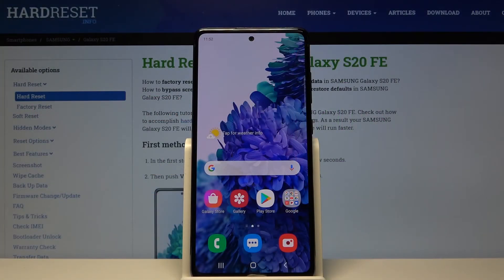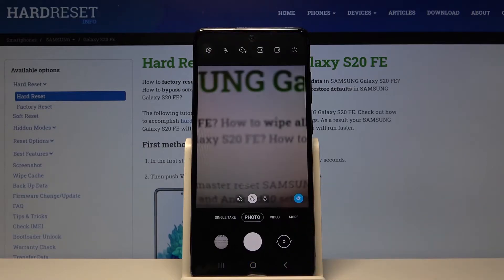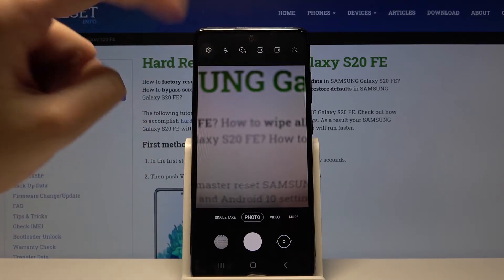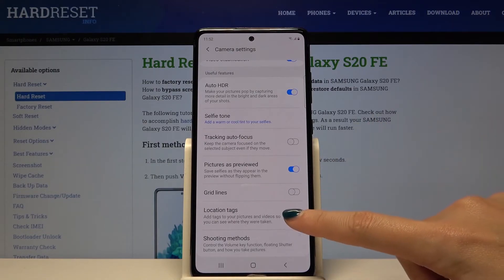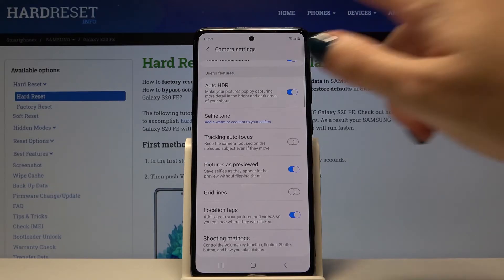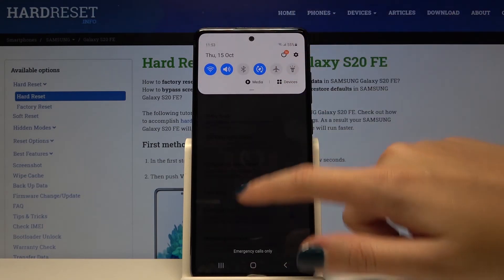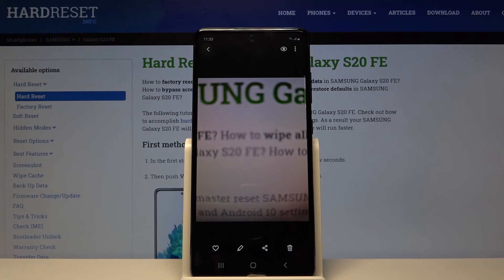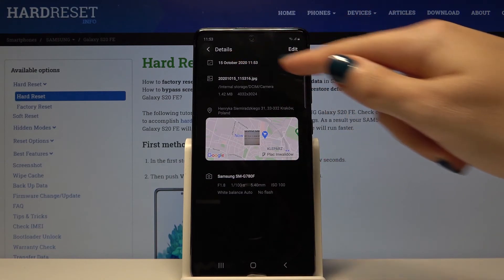How to Manage Camera Location Tags in SAMSUNG Galaxy S20 FE – Find Location Tags Option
Learn more info about SAMSUNG Galaxy S20 FE:
Would you like to save exact location in the photo details after taking it with your SAMSUNG Galaxy S20 FE? In this video we’d like to share with you how easily you can find proper camera settings and how to manage them in order to successfully turn on this useful feature. What’s more we’ll pay special attention to another two very important features, which are necessary for working the location tags properly. So let’s follow all shown steps and successfully manage camera location tags.

How to enable Camera Location Tags in SAMSUNG Galaxy S20 FE? How to turn on Camera Location Tags in SAMSUNG Galaxy S20 FE? How to switch on Camera Location Tags in SAMSUNG Galaxy S20 FE? How to activate Camera Location Tags in SAMSUNG Galaxy S20 FE?